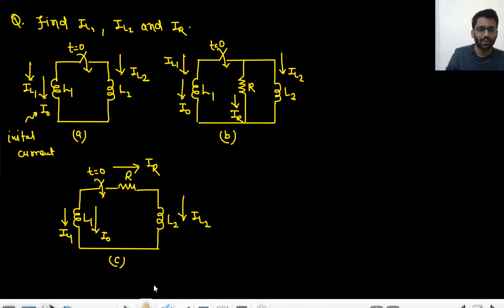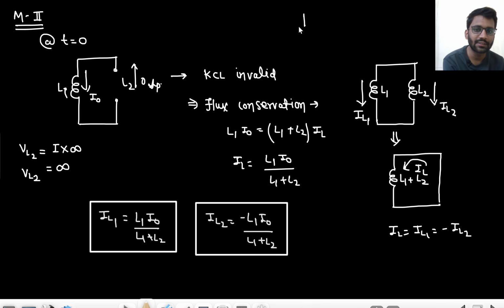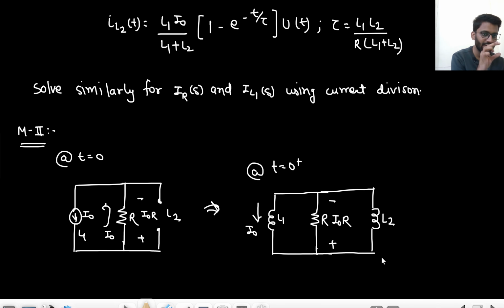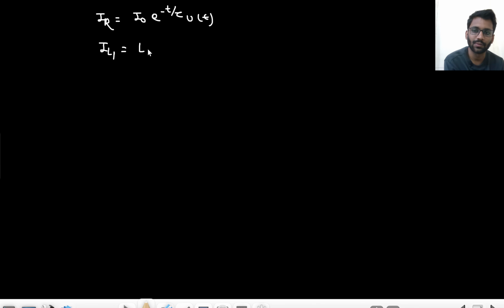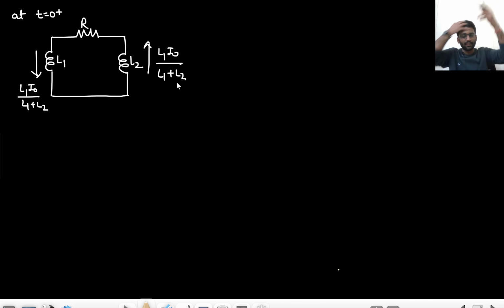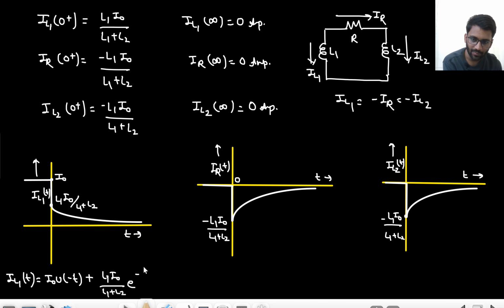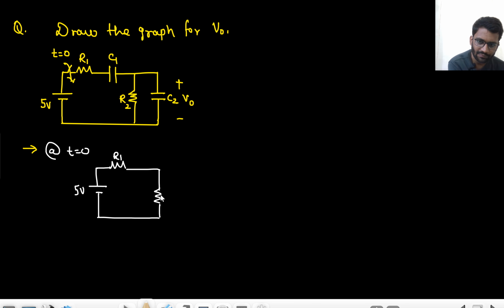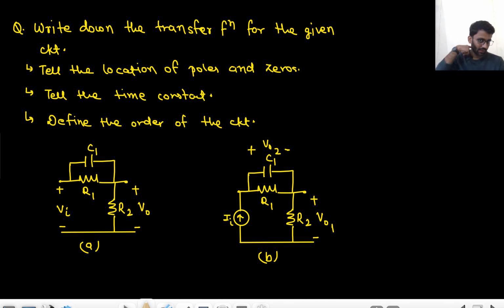More Examples of RL Circuits || Network Analysis || GATE 2025-26 || PrepFusion || Himanshu Agarwal